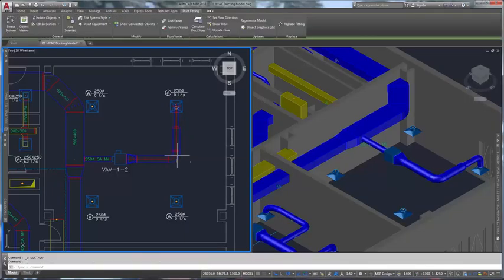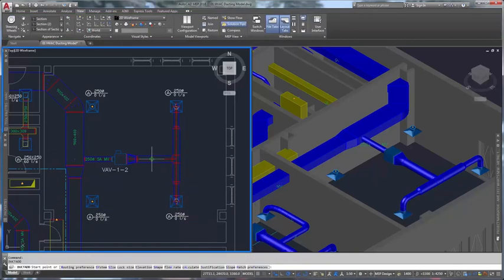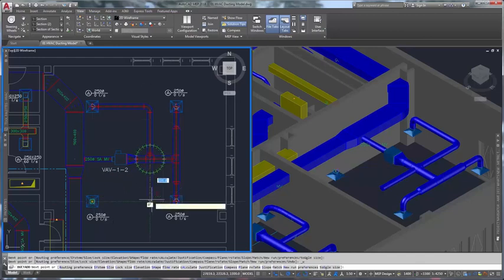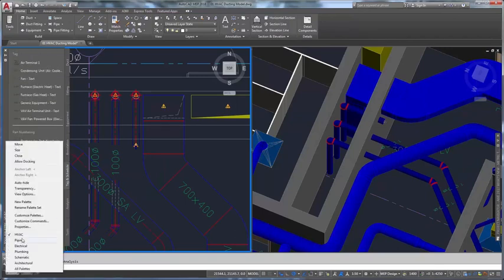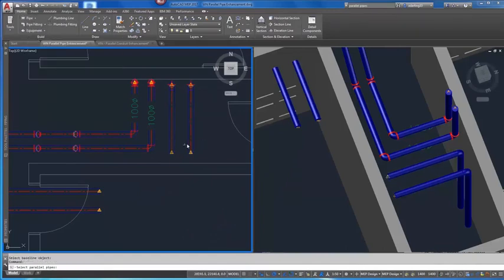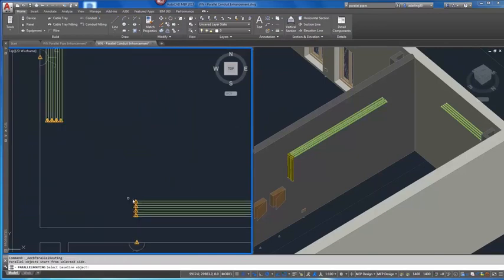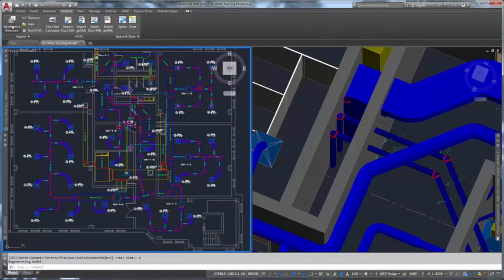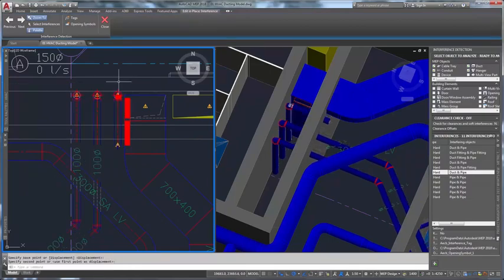AutoCAD MEP - Overview video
This video is property of Autodesk Inc.